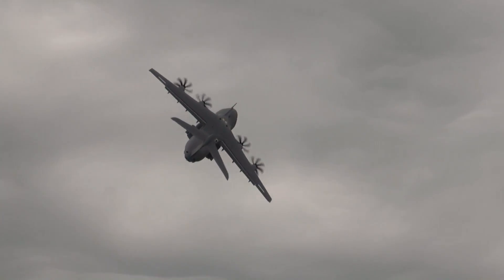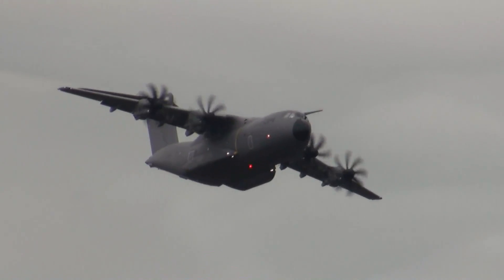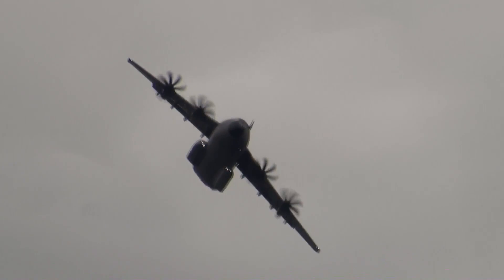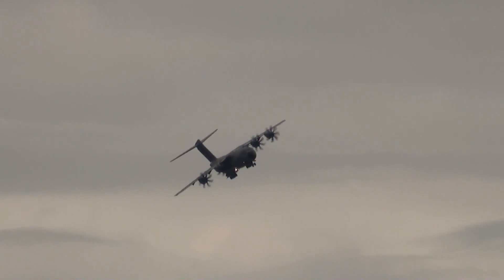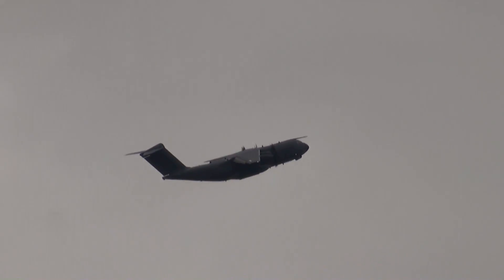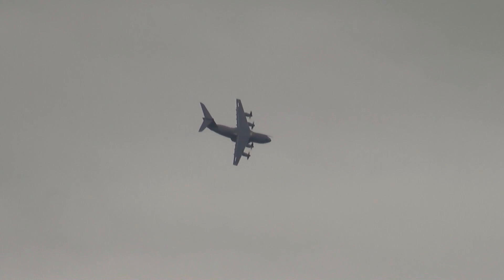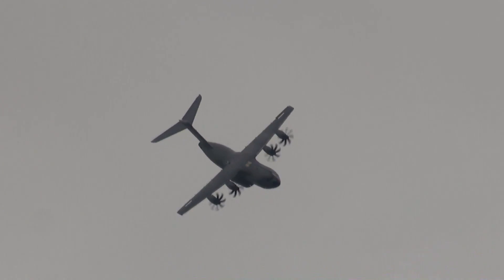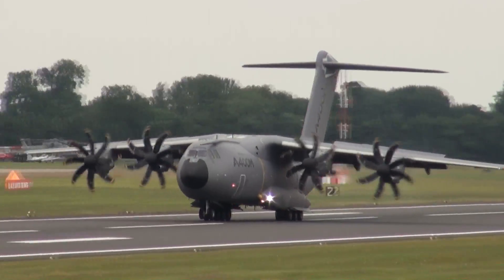Airbus A400M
The Airbus A400M demonstrates its capabilities at the Royal International Air Tattoo 2014.
Great manoeuvrability of this four-engine turboprop military transport aircraft!